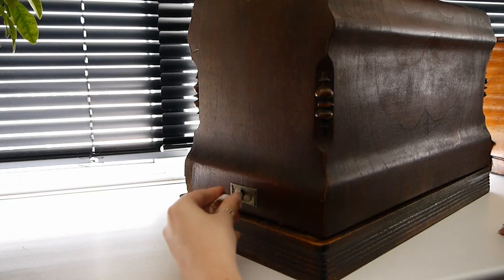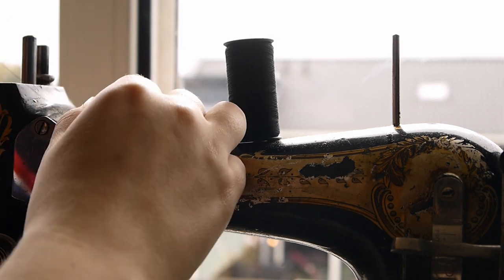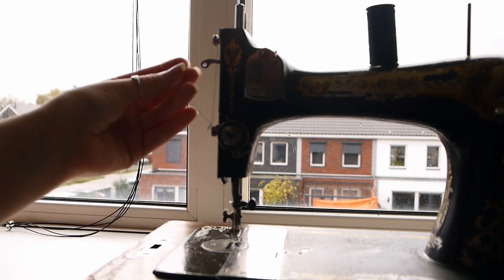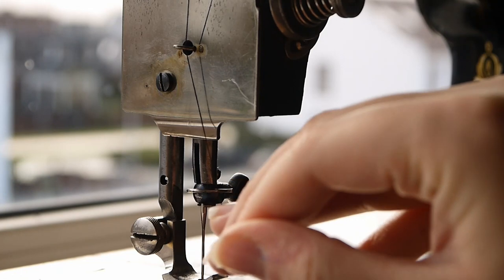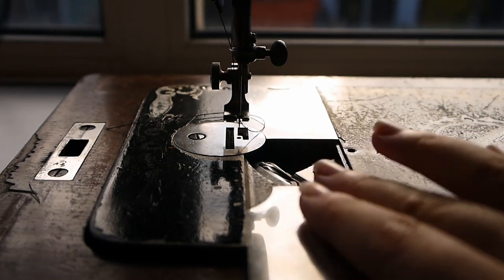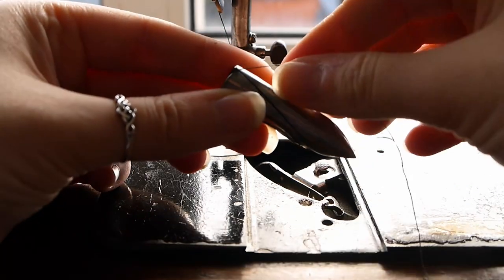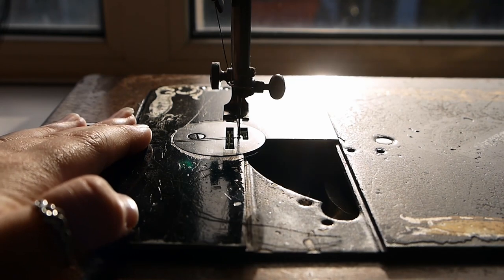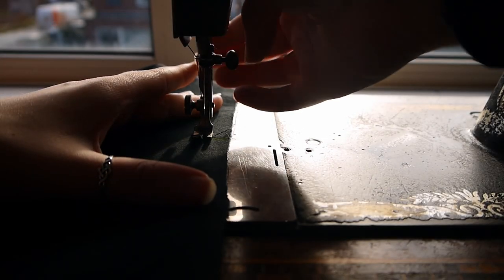How to thread an antique handturned sewing machine (but make it *~aesthetic~* ?)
Would've been more aesthetic with just music rather than me talking but oh well 🤷‍♀️
A short video to help you thread your antique sewing machine!